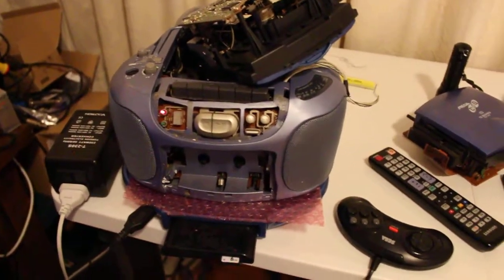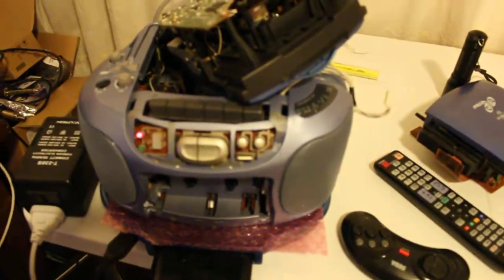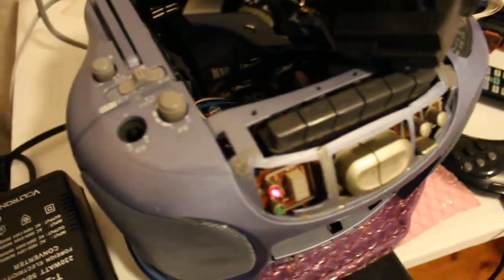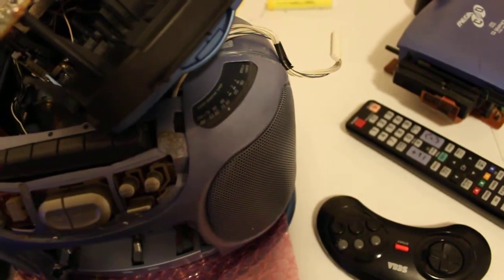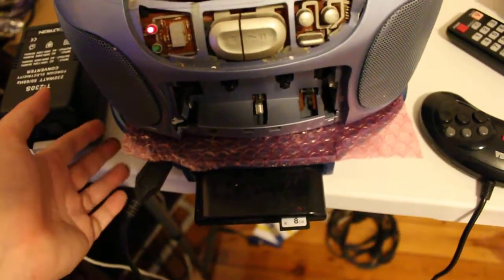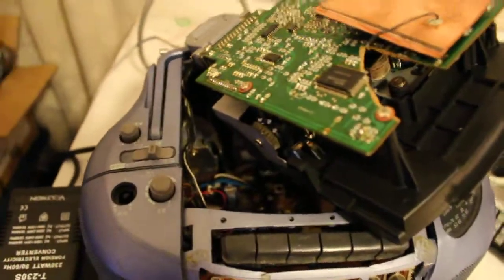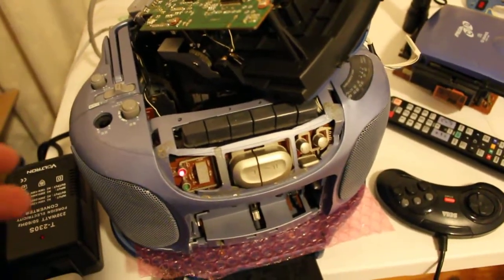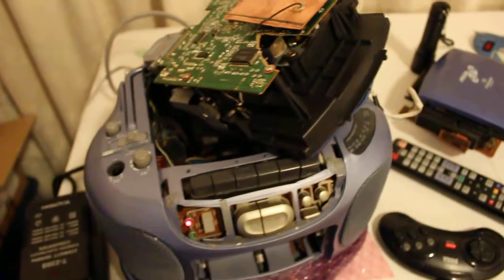Aiwa Mega-CD CSD-GM1: Broken CD Deck